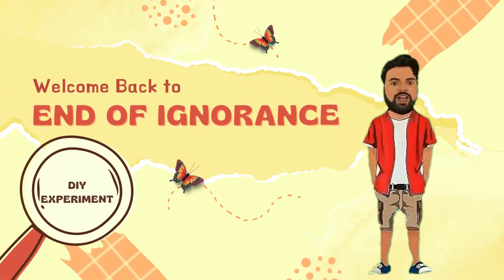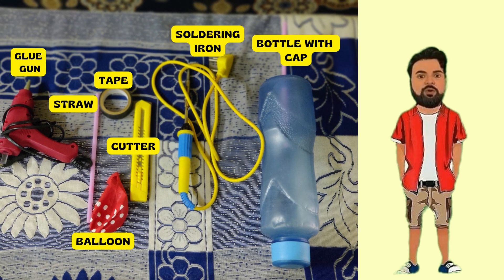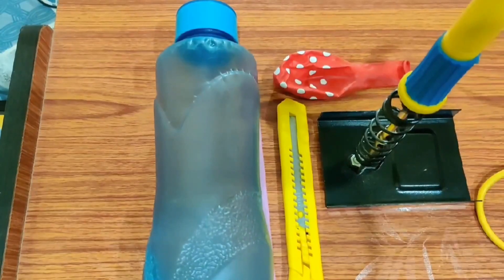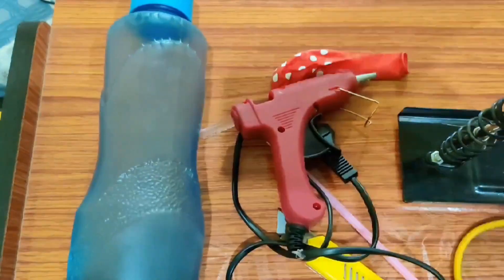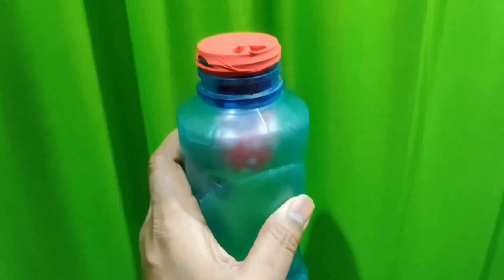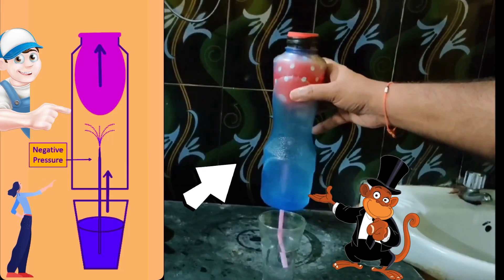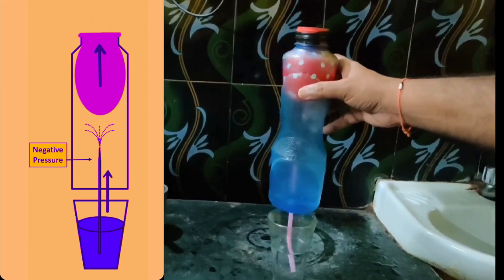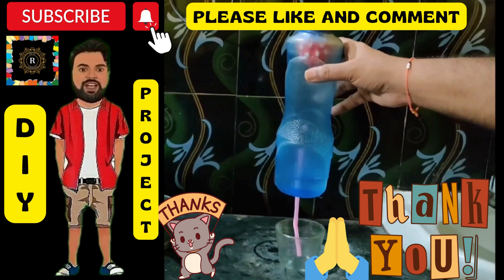DIY Water Fountain Experiment: Get Creative with Science.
Welcome to our latest video where we'll show you how to create a stunning water fountain with a modified version of a classic science experiment. In this video, we'll provide step-by-step instructions on how to set up and execute the experiment, and we'll explain the science behind why it works. You'll be amazed at how easy it is to make this eye-catching water fountain with just a few household items. Whether you're a science enthusiast or just looking for a fun DIY project, this is a video you won't want to miss. So sit back, relax, and let's get started!"